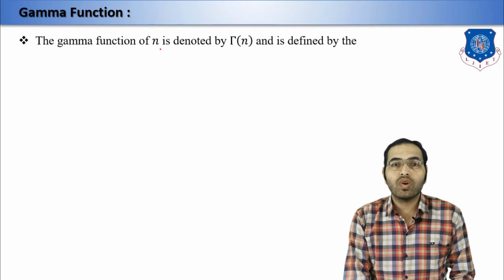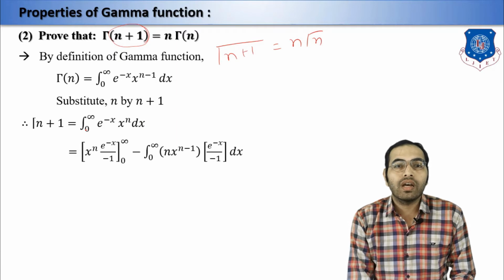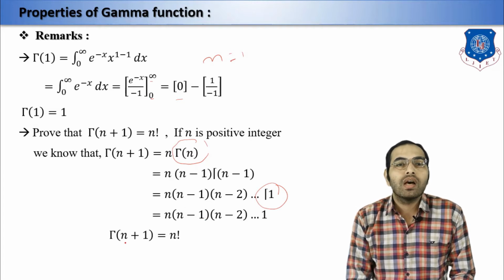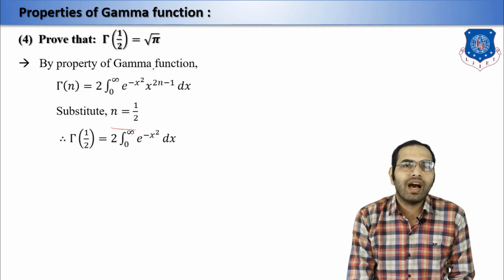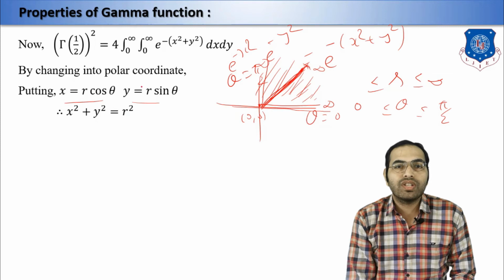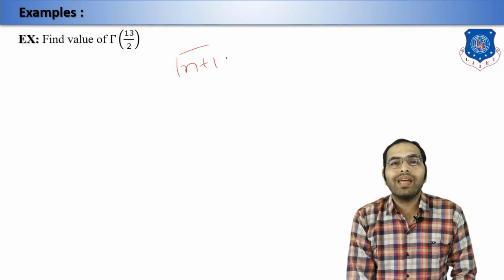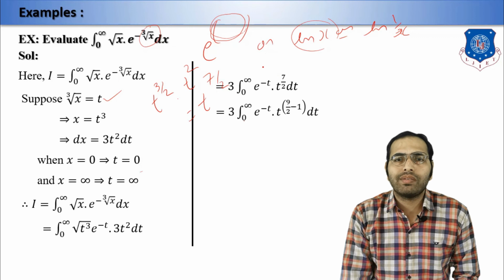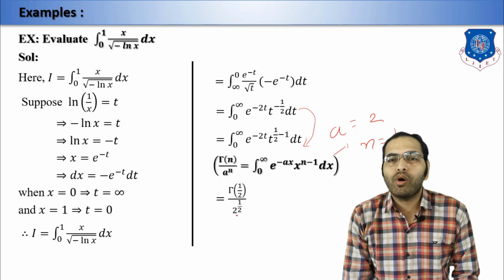Lec-53_Gamma Function | Mathematics-1| First Year Engineering